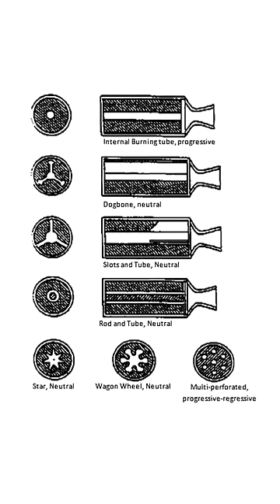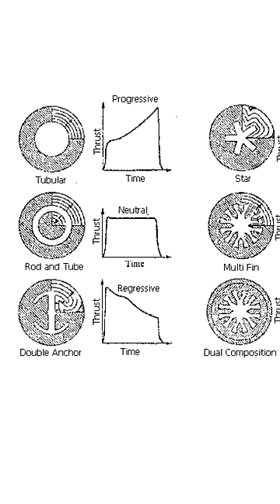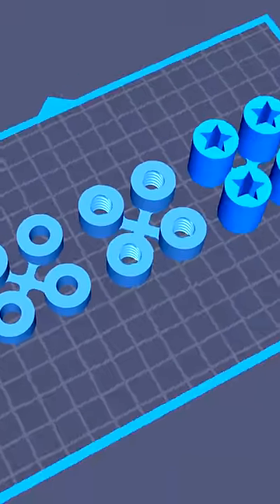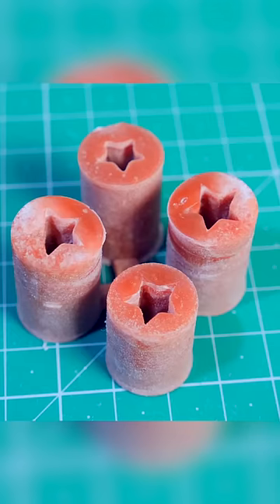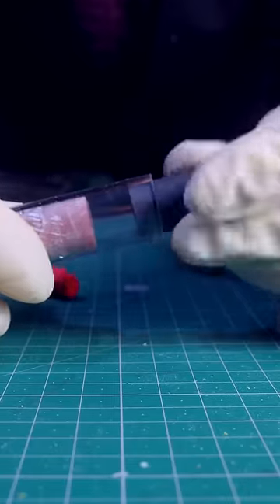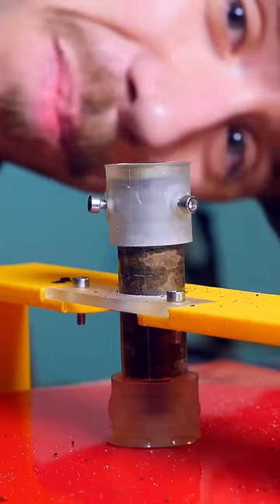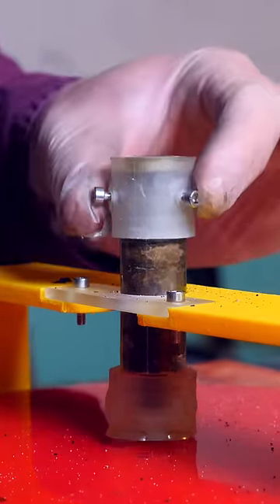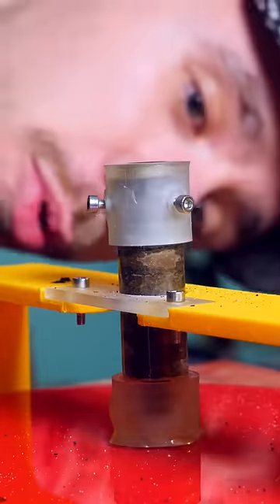Testing 3D Printed Rocket Fuel